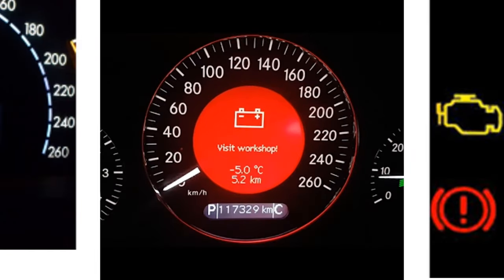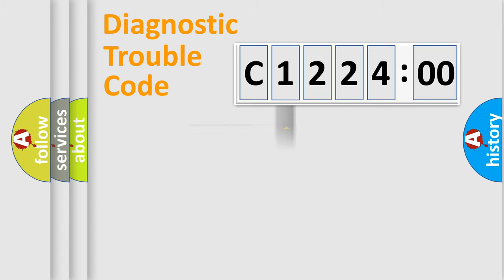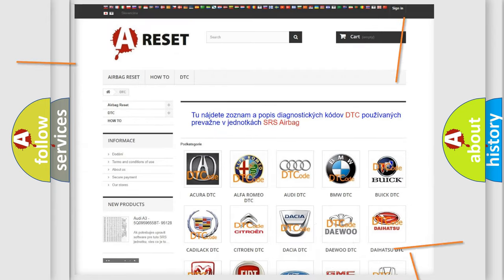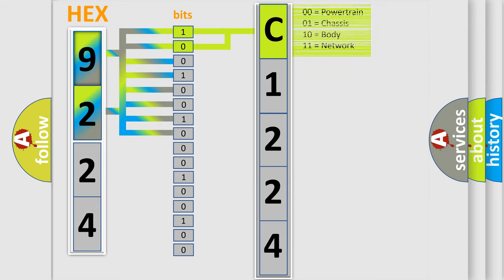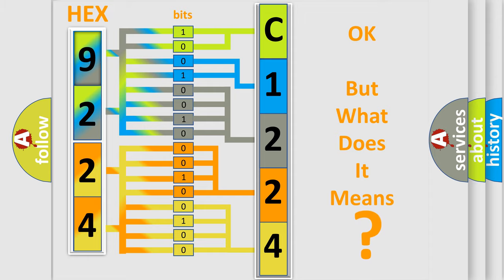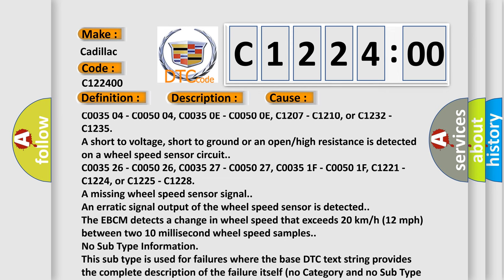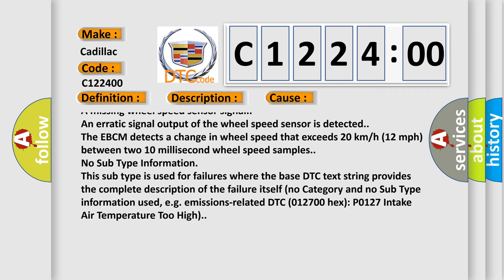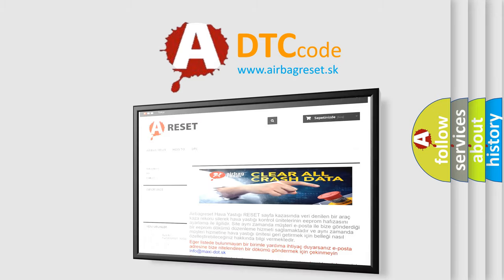DTC cadillac C1224-00 Short Explanation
Contents:
0:21 Basic DTC analysis according to OBD2 protocol standard.
1:48 Insight into programming
2:58 A diagnostically understandable description of the Diagnostic Trouble Code
3:05 Basic error definition

Make:
Cadillac
Code:
C1224 00
Definition:
Right Rear Wheel Speed Sensor Circuit Malfunction
Description: